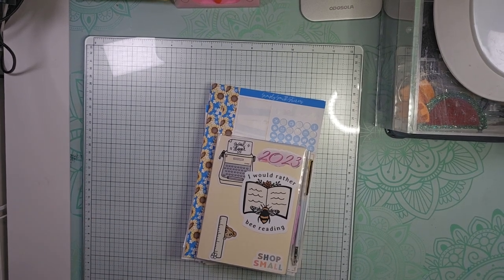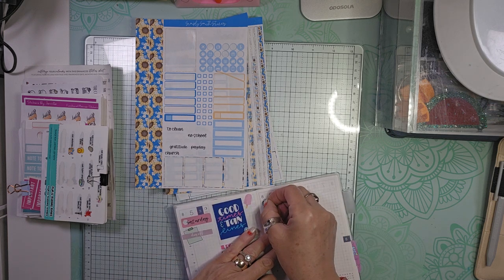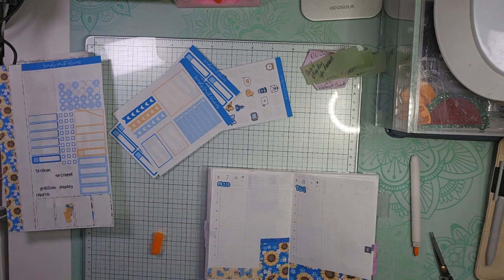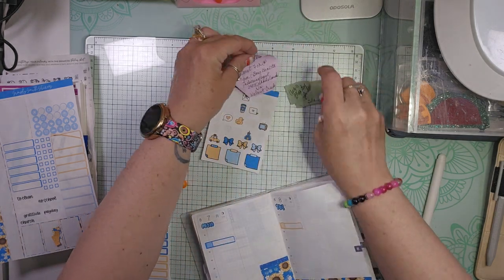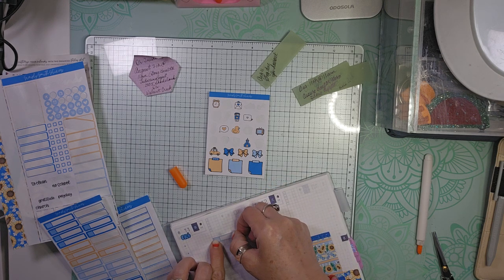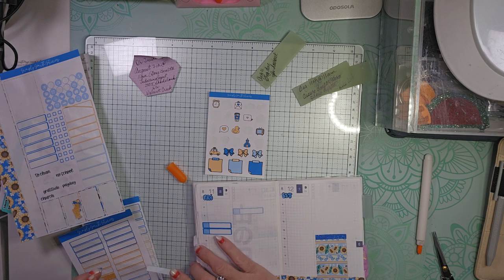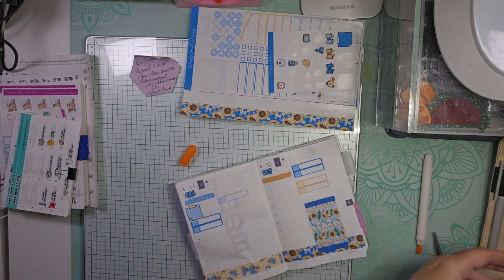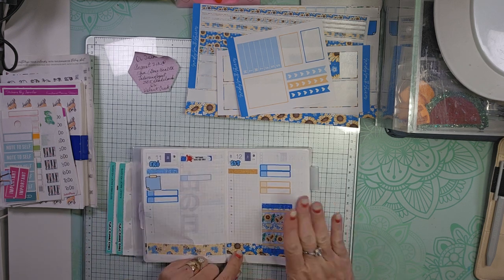Hobonichi Techo Aug. 6-12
Here's a $10 off coupon for your first order at Buttons Galore and More.